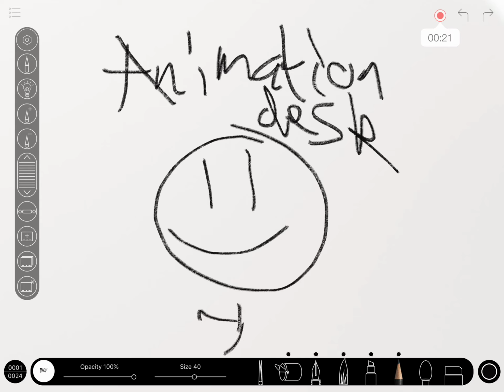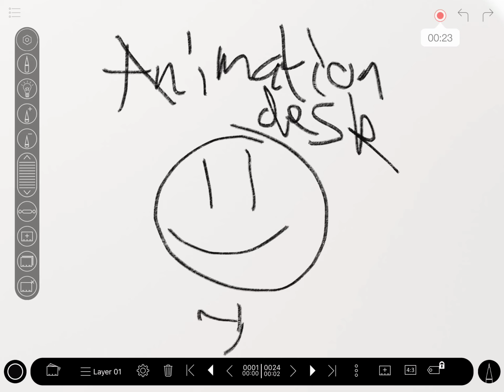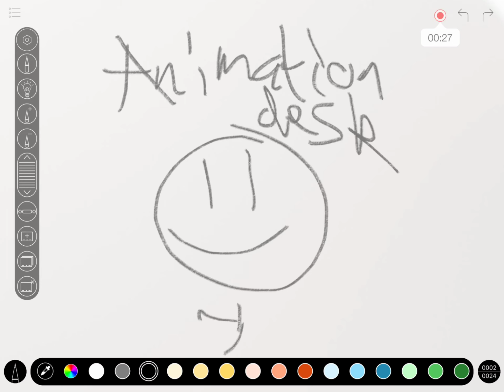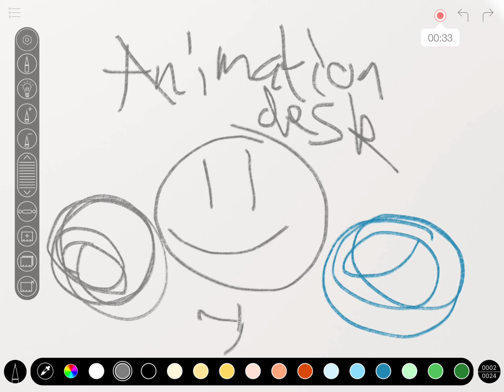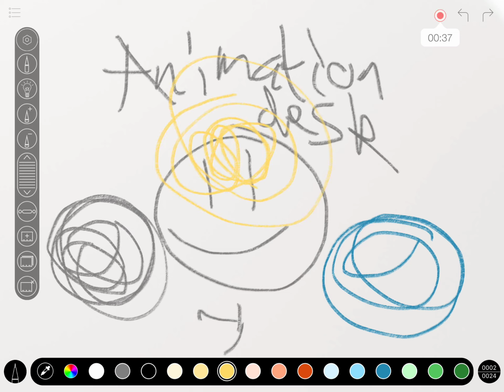How to use animation desk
Animation Desk® by Kdan Mobile Software LTD hi I am working on an animation so here is a video to entertain you!!!